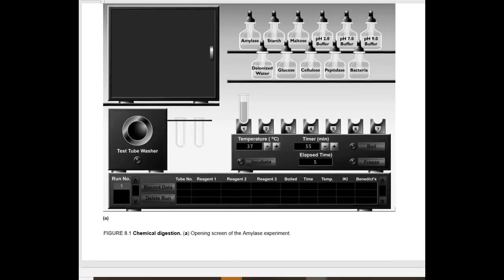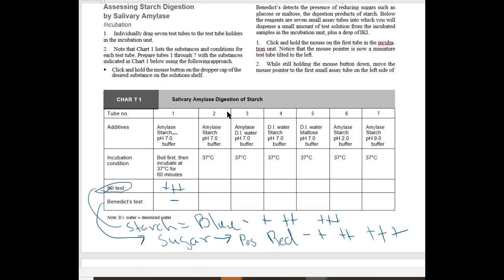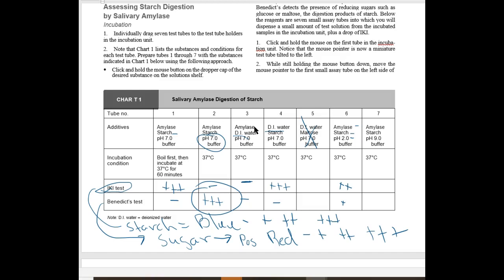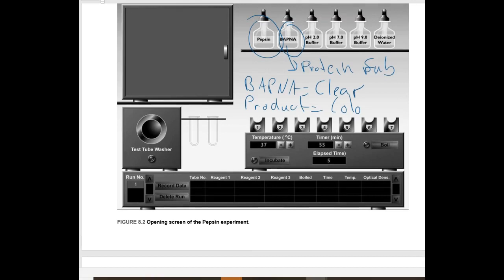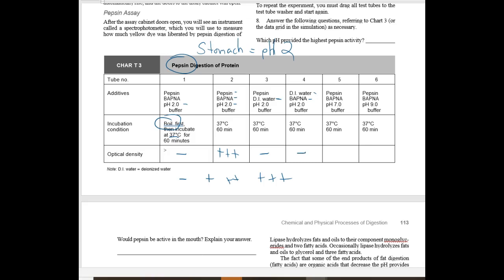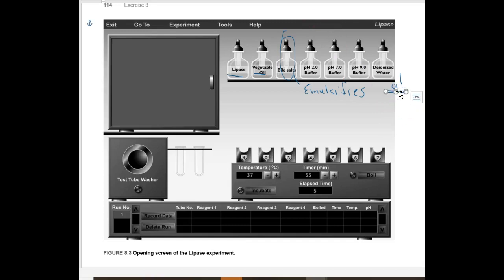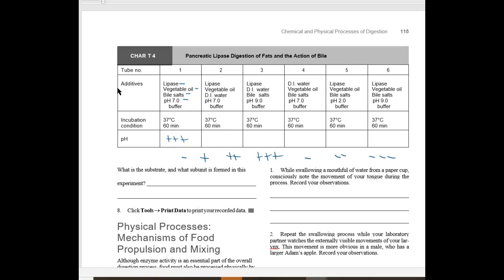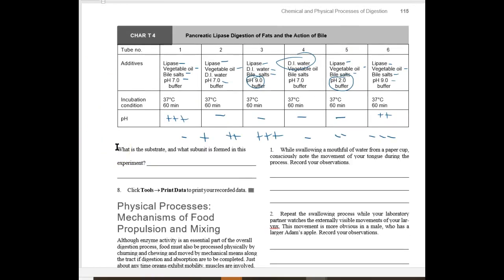Digestive PEx results explanation